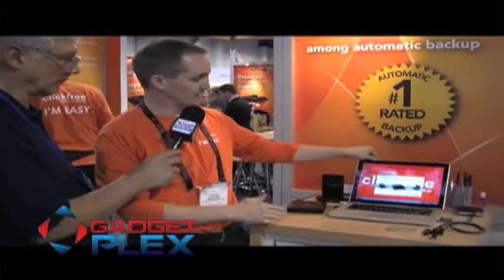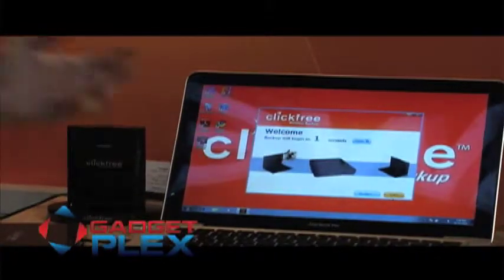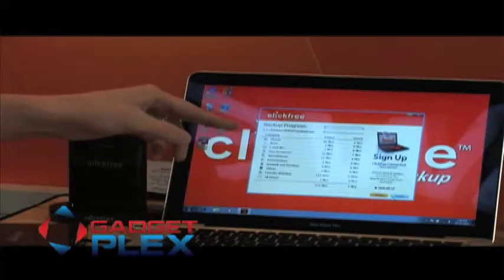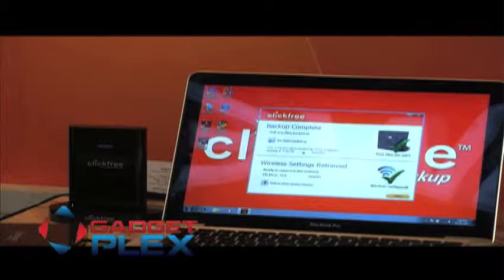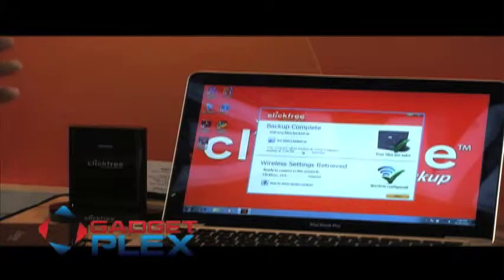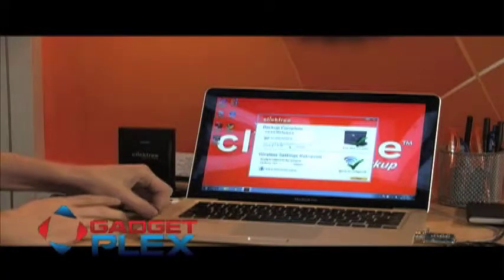Gadgetplex Show 001 Segment 2